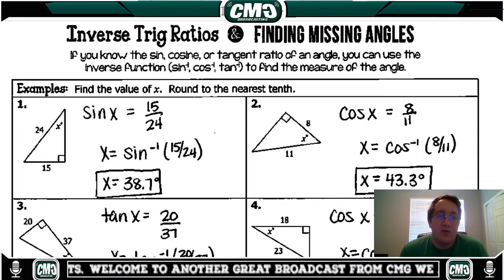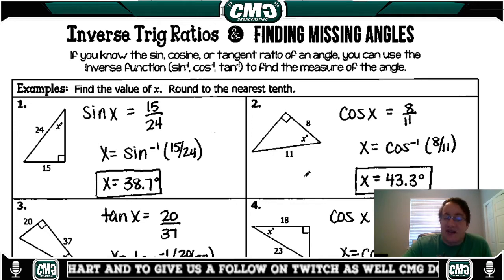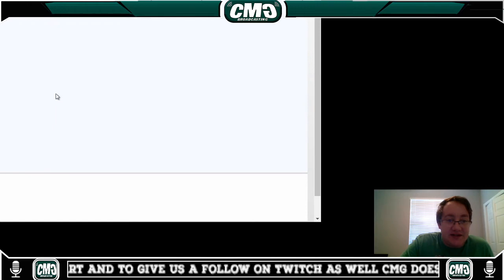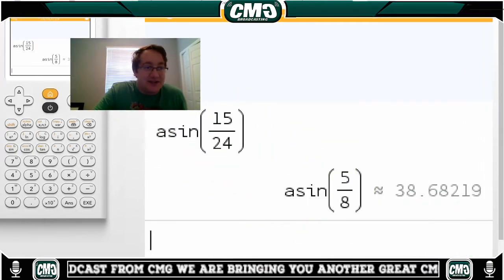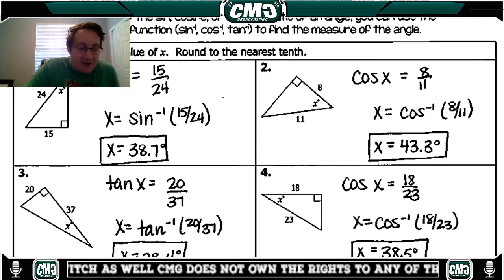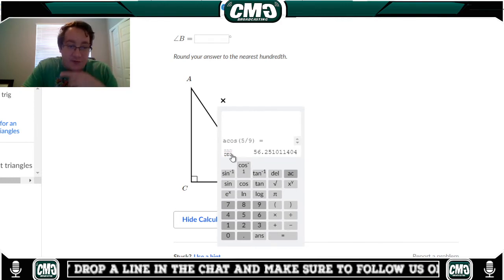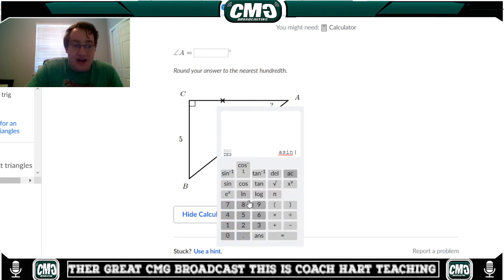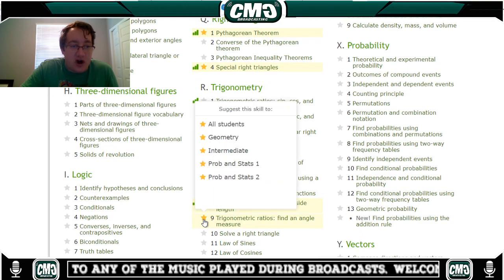Finding Angle measures using Trig Ratios 4-22-20